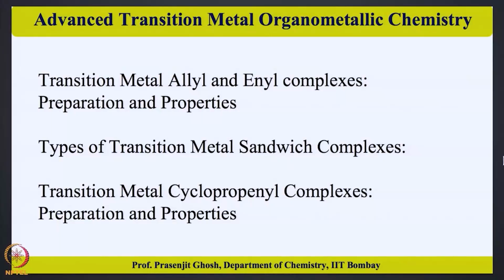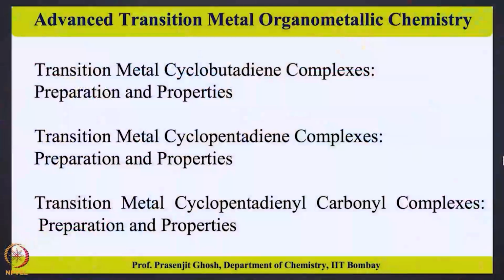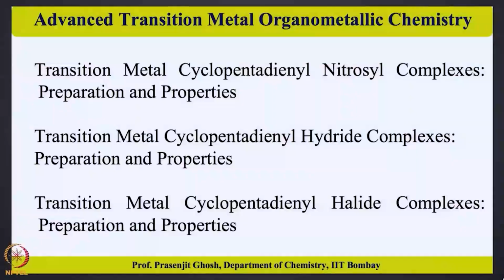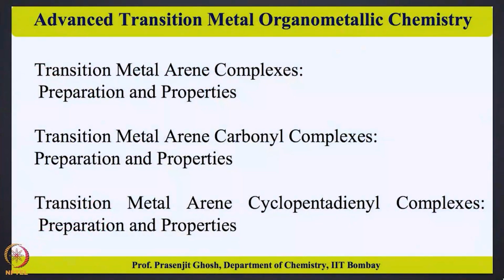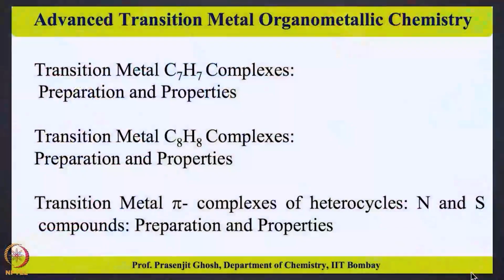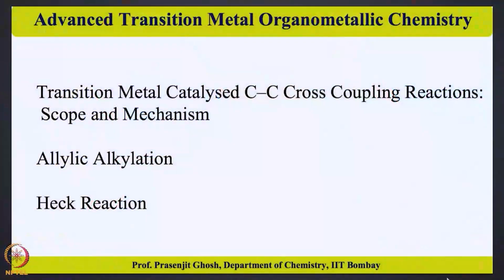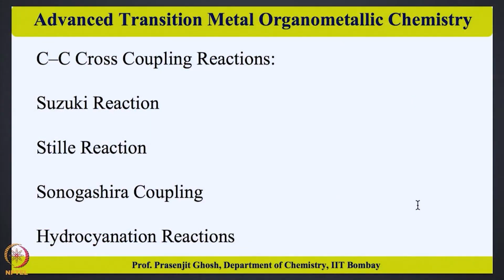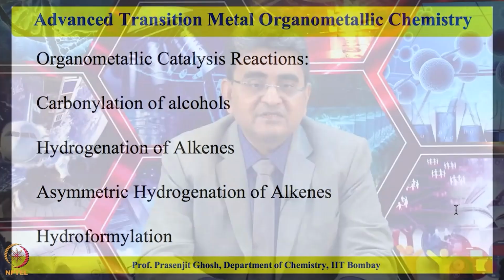Summary of Advanced Transition Metal Organometallic Chemistry